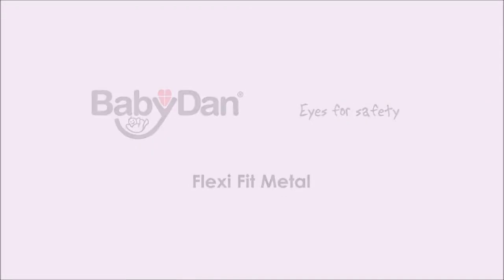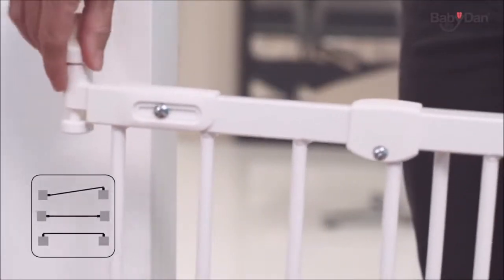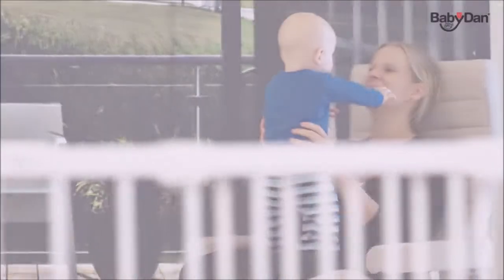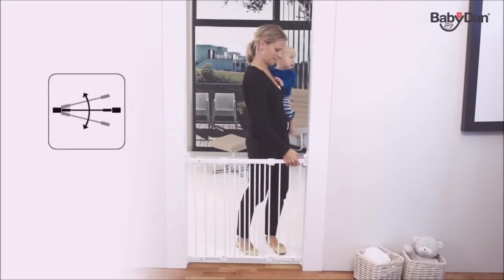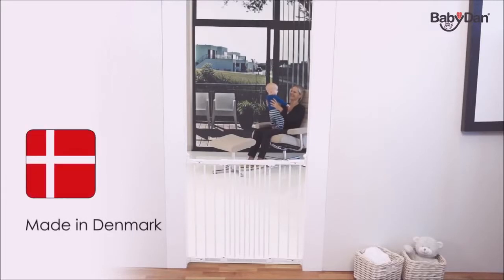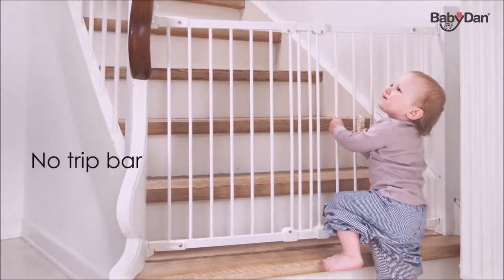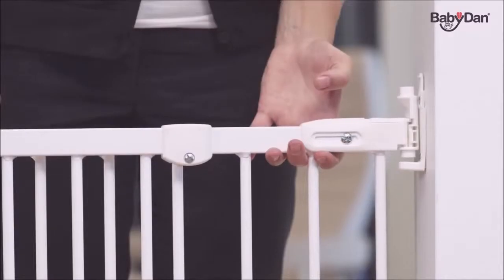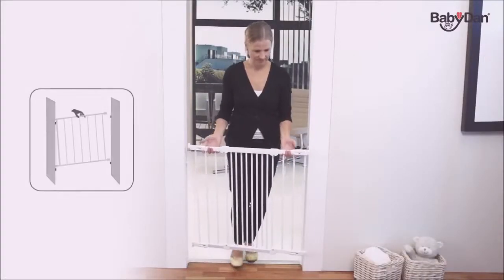Flexi Fit Metal safety gate by BabyDan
Buy Babydan Flexi Fit White Metal Stair Gate 67-105.5 cm Online at Inhealth.ie. Shop Babydan Now! Best Price and Next Day Delivery Ireland. Order Online Today!